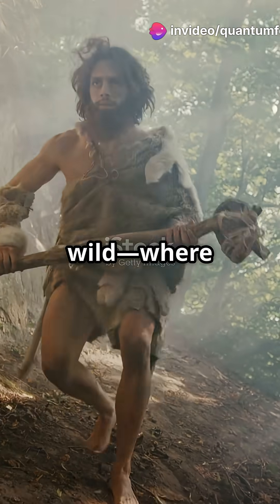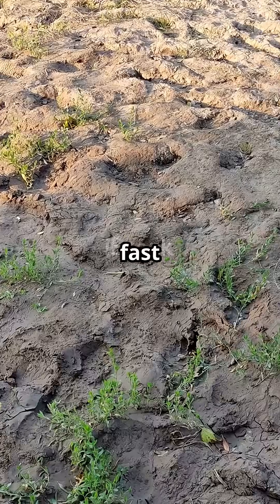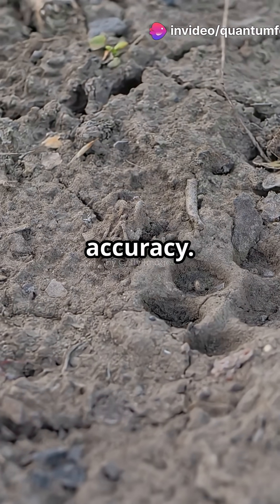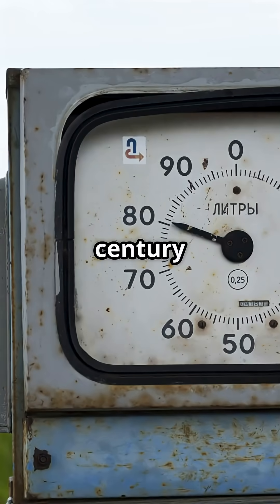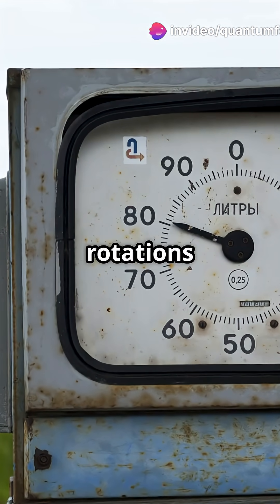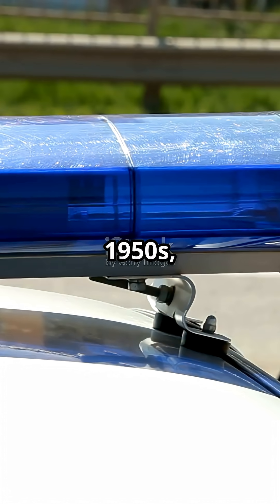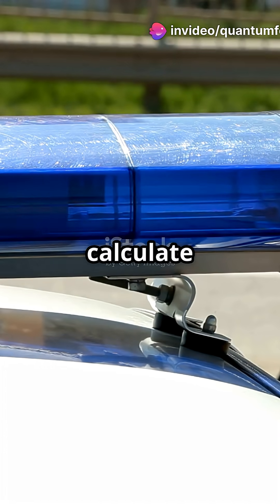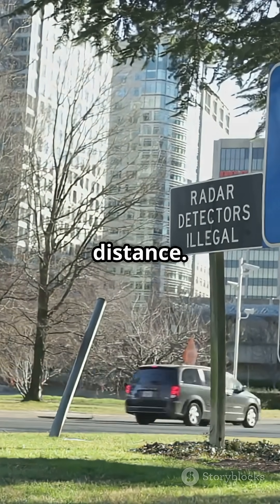From Footprints to Futuristic speed: The Evolution of Speed Tracking!